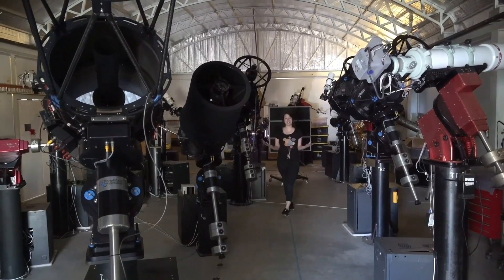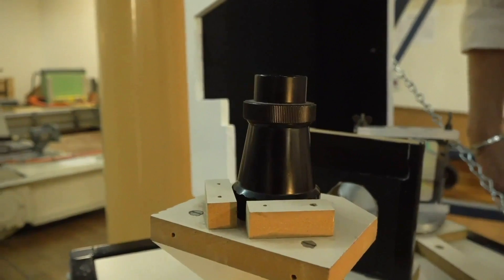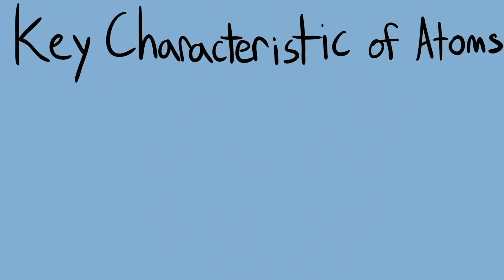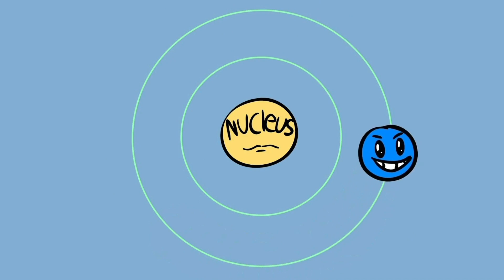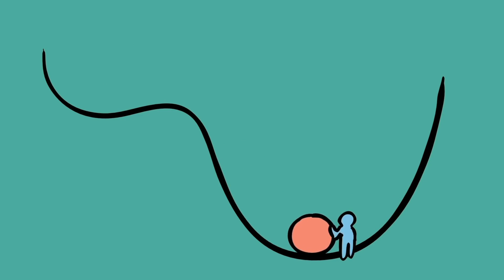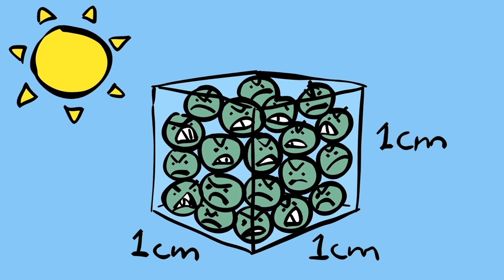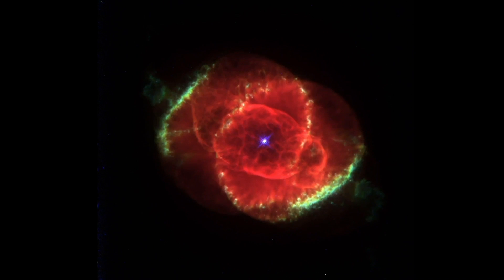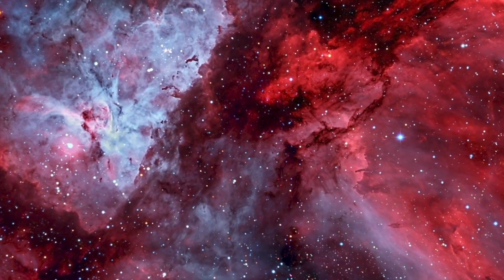Can You Solve This Astronomical Riddle?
In this video we look at one of the greatest astronomy riddles in history.

A special thank you to Dr. Christian Sasse for all your help with this video, as well as the people of Siding Spring Observatory who made my time there so pleasant.

If you'd like to learn how to make your own space photographs, visit this

Tyler White, Purple Penguin, Damien J, Gadi Shalom, Chris Flynn, Ofer Mustigman, Alan McNea, Mikely Whiplash, Sachin Shenoy, Yana Chernobilsky,  Lynn Shackelford, Richard Farrer, Adam Thornton, Dag-Erling Smørgrav, Andrew Pann, Anne Tan, Joe Court, Marcus Dentrey, John Lakeman, Jana Christine Saout, Michael Dean, Ayan Doss, Chris Amaris, Daniel McGown,  Matt G, Timur Kiyui, Broos Nemanic, John Satchell, John Shioli, Todd Loreman, Susan Jones, Shawn, Israel Shirk, Kay, Peter Walsh, Osa and Beth Fitch, Andrew Stott, Heather Richards, Garrett Chomka, Raffael Hirt, Jeff Schwartz, Josh B, Zach Tinawi, Bernard Wei, Bobby Butler, Matt Harden, Rebecca Lashua, Pat Gunn, George Fletcher, Jasper Capel, Luc Ritchie, Elze Kool, Aditya Anantharaman, Frédéric Junod, Vincent Seguin, Paul Bryan, Michael Brunolli, Ken Takahashi, Schawn Schoch, Jesse Clark, Steven Wheeler, Atila Pires dos Santos, Roger Johnson, Philip Freeman, Bogdan Morosanu, khAnubis, Jareth Arnold, Simon Barker, Shawn Patrick James Kirby, Simon Tobar, Dennis Haupt, Renato Pereira, Simon Dargaville, and Magesh.

*Animations*
Tom Groenestyn
Hamachi Obo